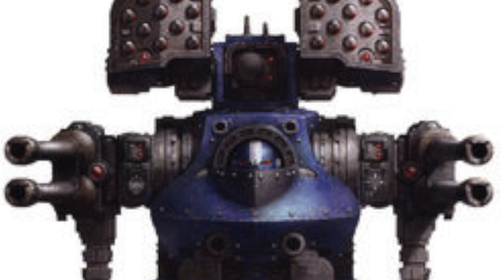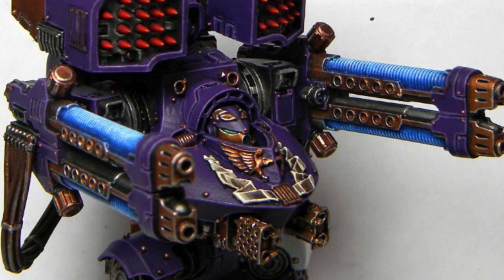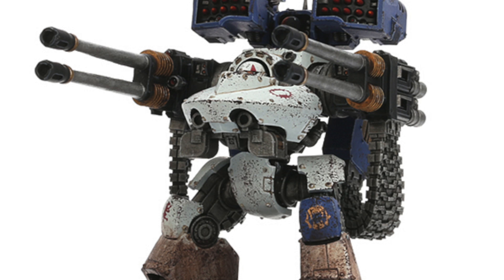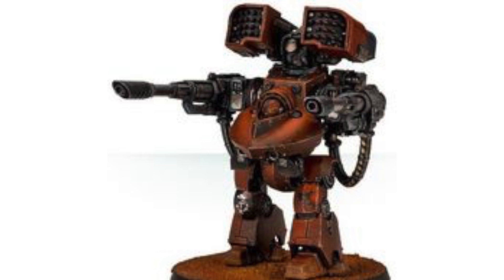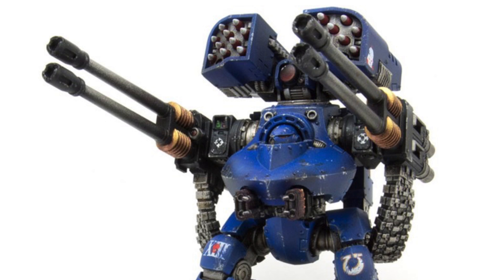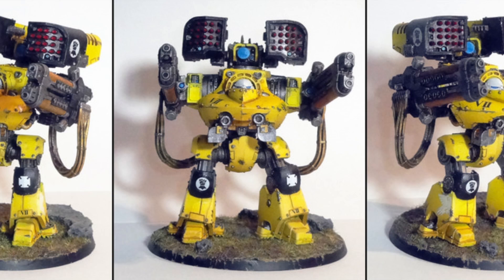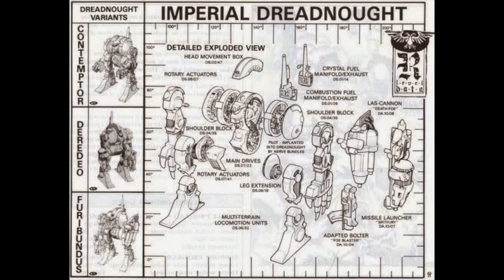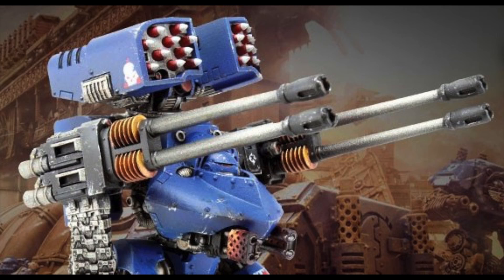40 Facts & Lore on Dreadnoughts Part 5: the Deredeo Pattern Dreadnought Warhammer 40k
Lets check out the mobile weapons platform dreadnought in today's 40 facts vid.